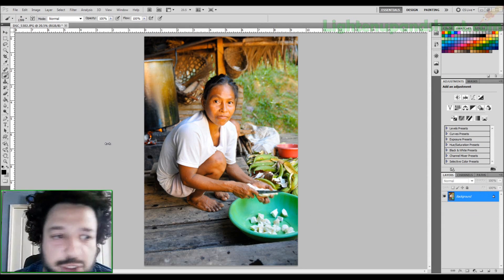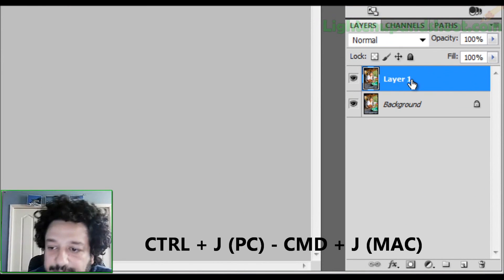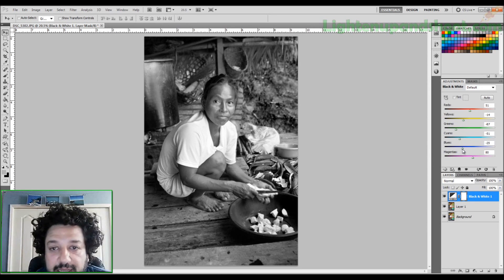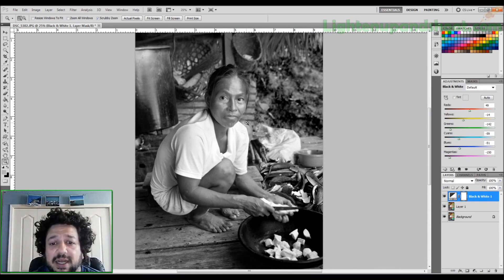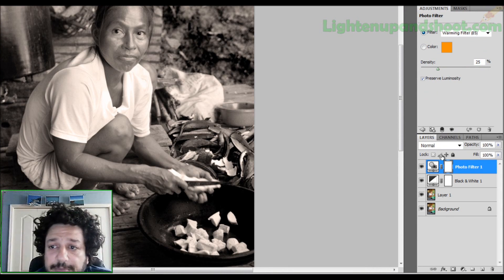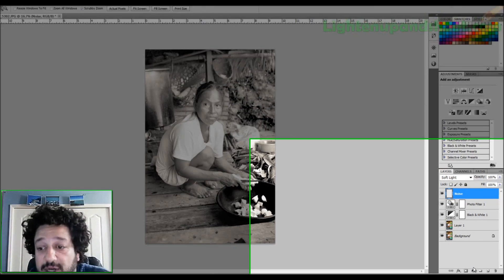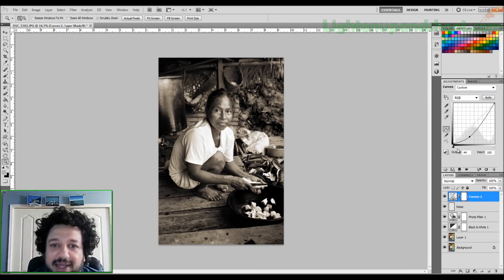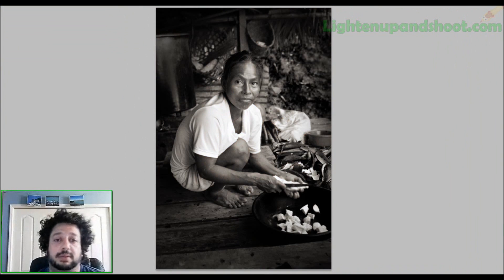Black & White with Color - Photoshop Tutorial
A black and white conversion process with color using Adobe Photoshop